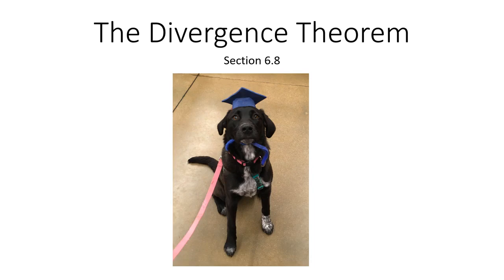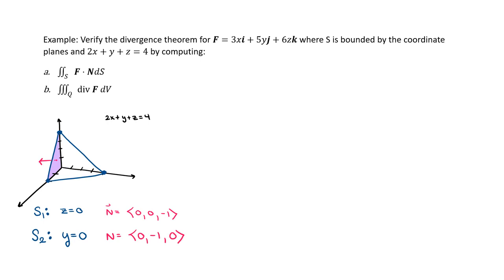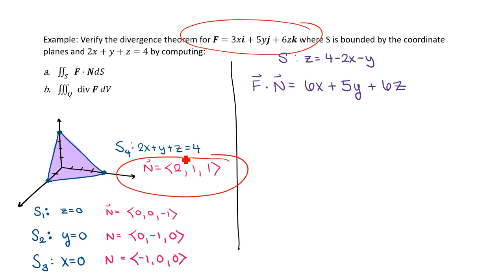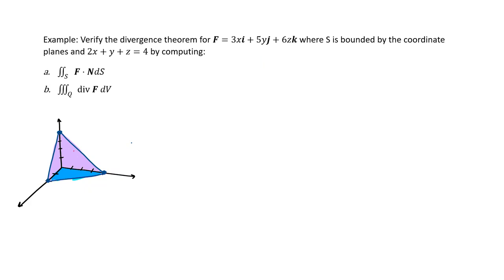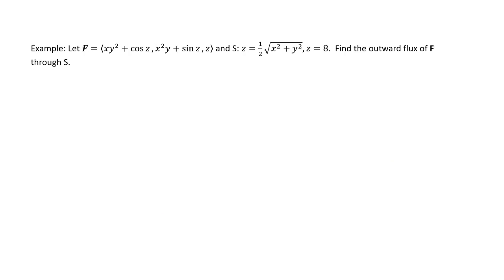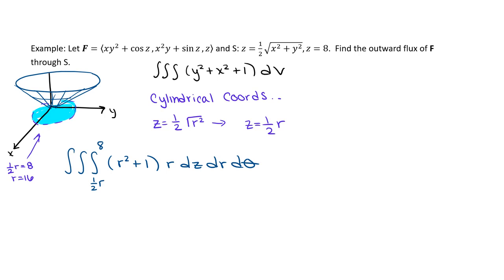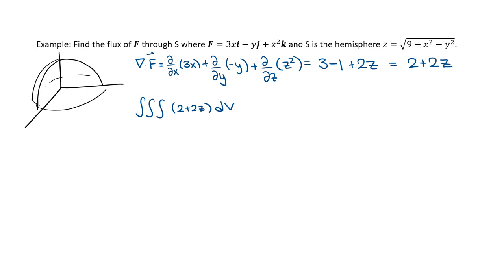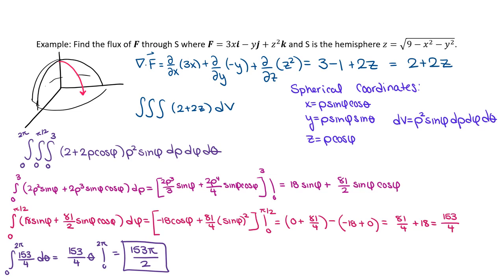6 8 The Divergence Theorem